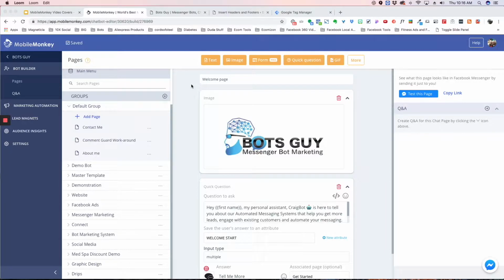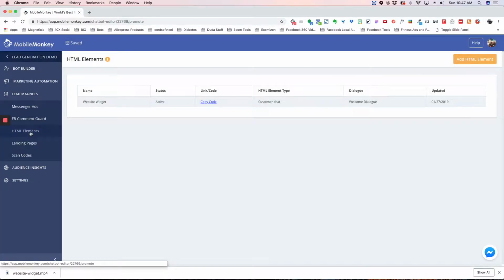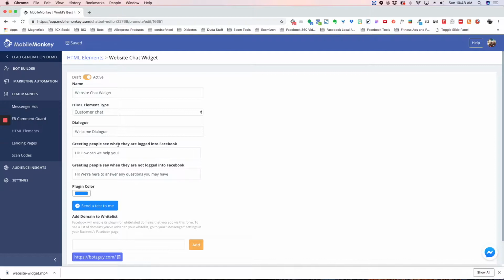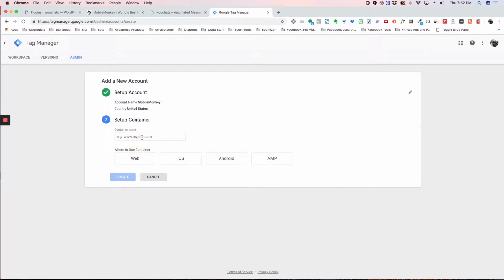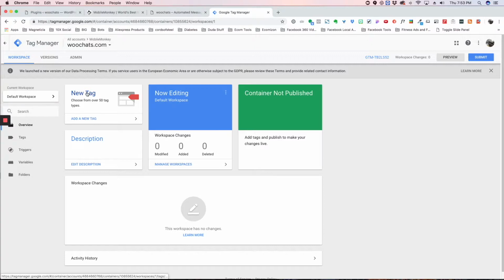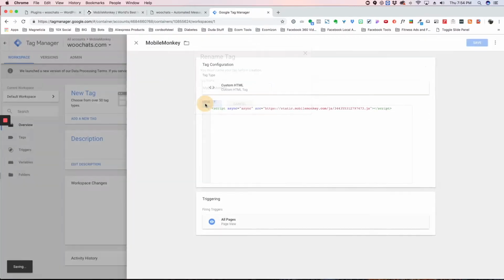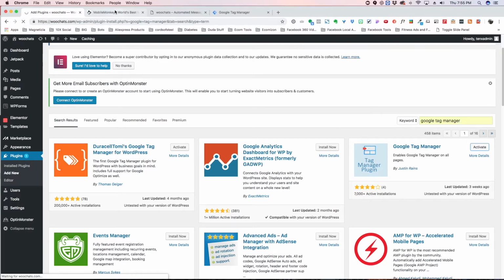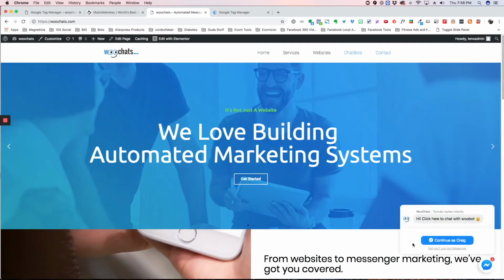Installing The MobileMonkey Website Widget Through Google Tag Manager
Using Google Tag Manager is a great way to get your MobileMonkey widget installed.